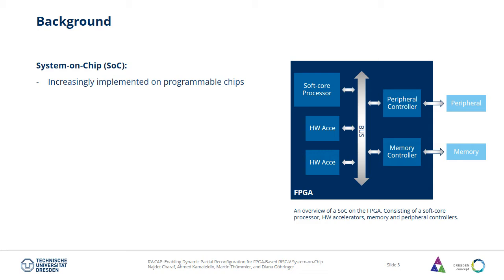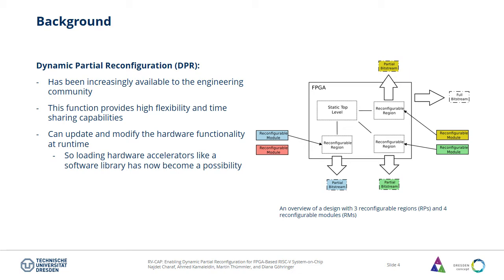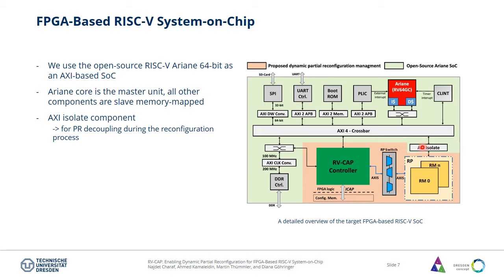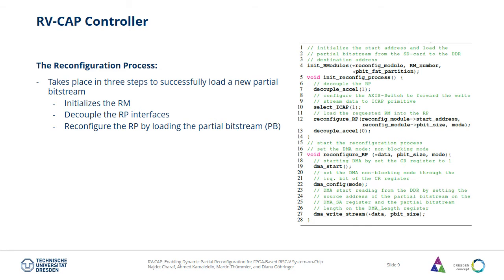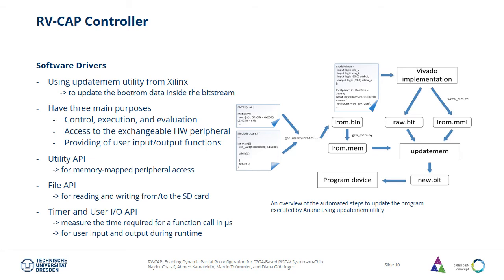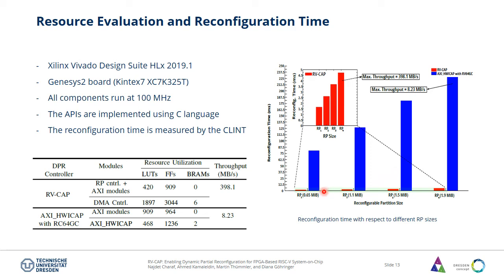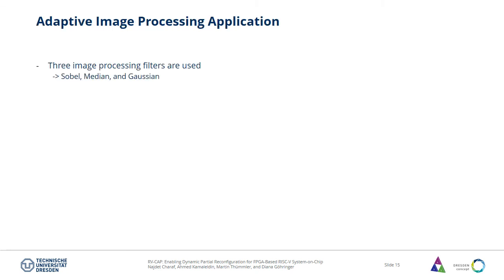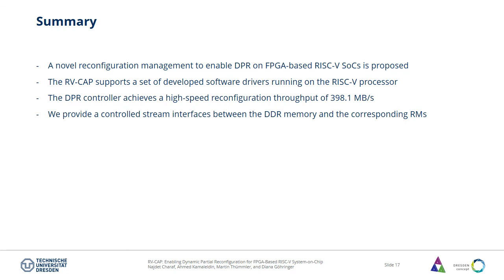RV-CAP: Enabling Dynamic Partial Reconfiguration for FPGA-Based RISC-V System-on-Chip - N. Charaf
RV-CAP: Enabling Dynamic Partial Reconfiguration for FPGA-Based RISC-V System-on-Chip - Najdet Charaf, Ahmed Kamaleldin, Martin Thummler, Diana Gohringer